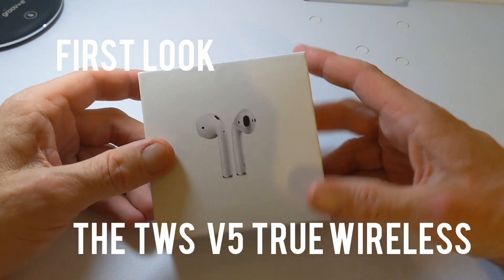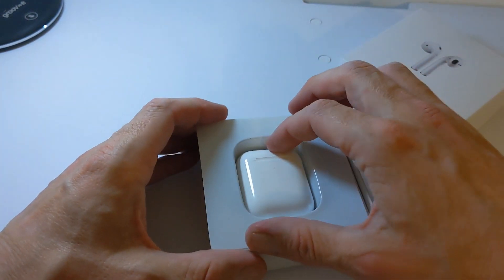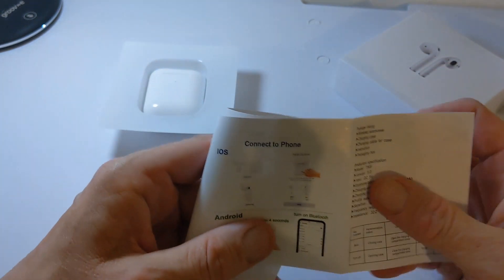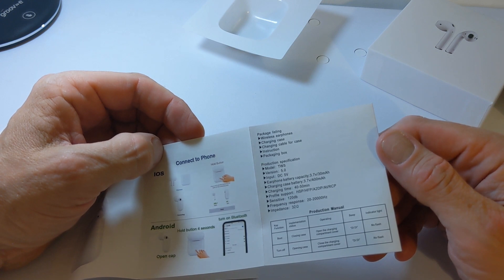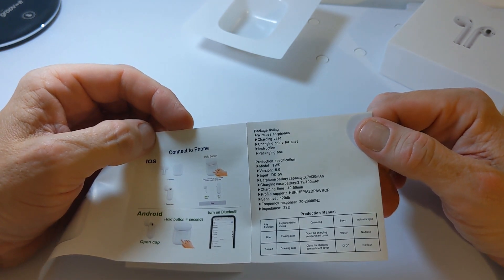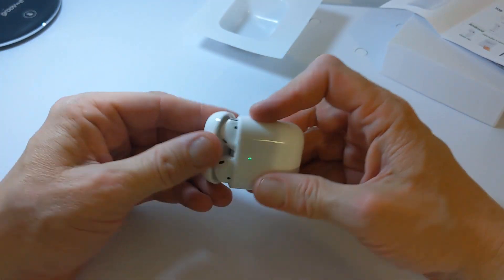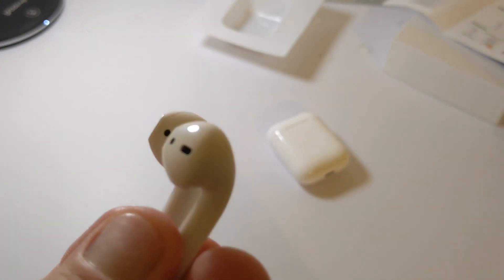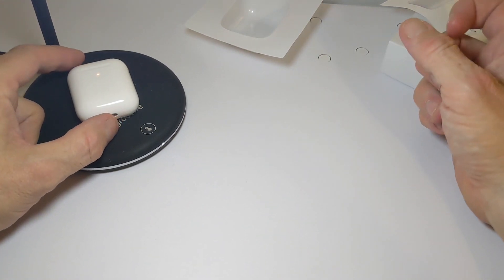First look and unboxing. The TWS i500 True wireless earbuds with wireless charging.